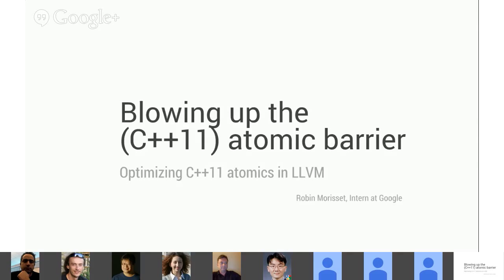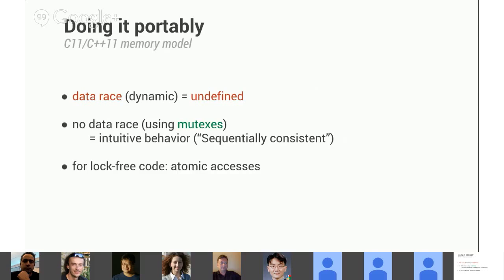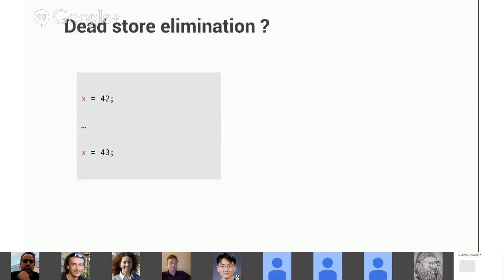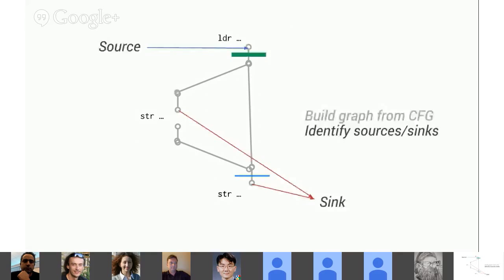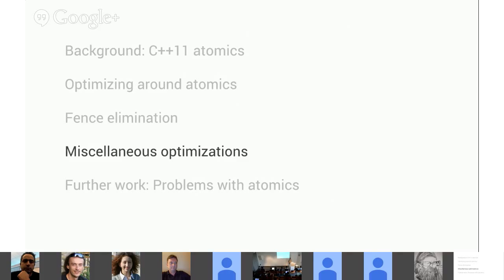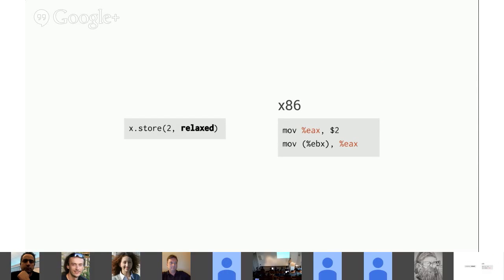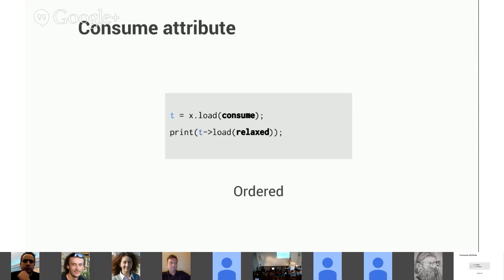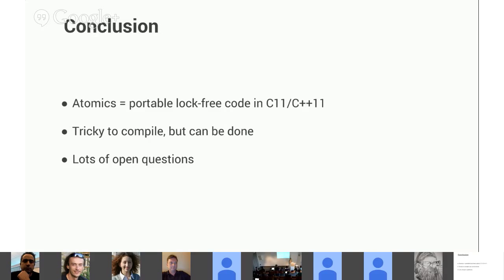Blowing up the (C++11) Atomic Barrier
Presented by Robin Morisset

ABSTRACT

Atomics in C11 and C++11 let the programmer express the guarantees needed for racy accesses in lock-free code, in theory bringing a zero-cost abstraction for parallelism to the language. This talk will showcase how you can use atomics today and where the abstraction breaks down. We’ll focus on LLVM’s recent improvements for atomics that provide significant performance gains on ARMv7, Power and x86. Finally we’ll discuss some extremely non-intuitive behaviors of atomics, how atomics in C++ may evolve, and how it may impact LLVM.

Speaker Info:

Robin Morisset interned in Chrome's NaCl team for the summer, and focused on tuning C11/C++11 atomics in LLVM for x86/ARM/Power. He is a PhD Student at the ENS Paris.